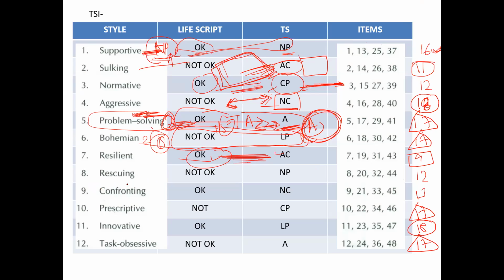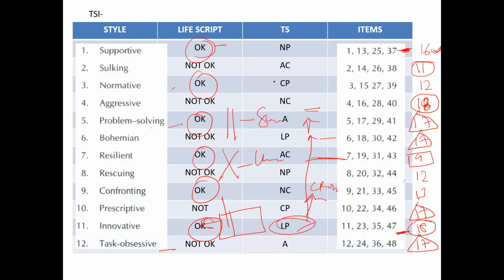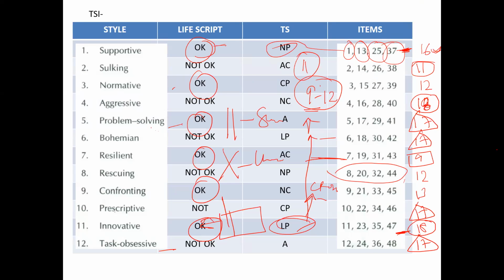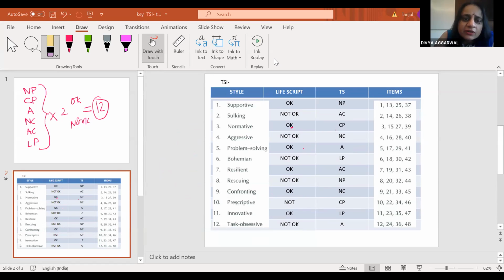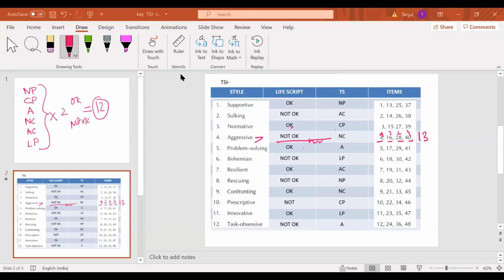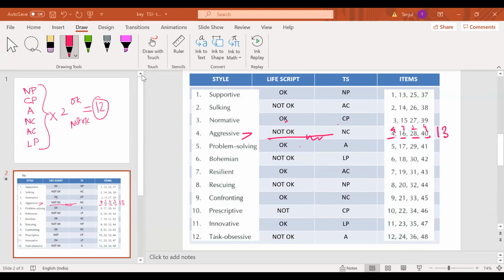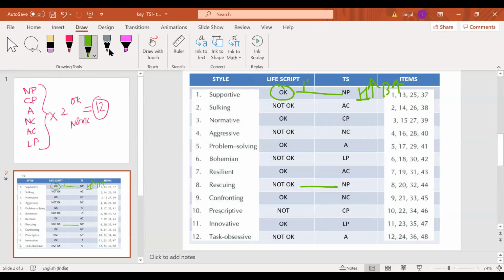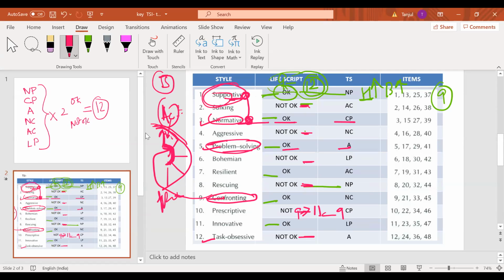Day 3 FACULTY DEVELOPMENT PROGRAM FDP ON MANAGING CONFLICTS AND TEAMWORK FOR HEALTHY WORK ENV